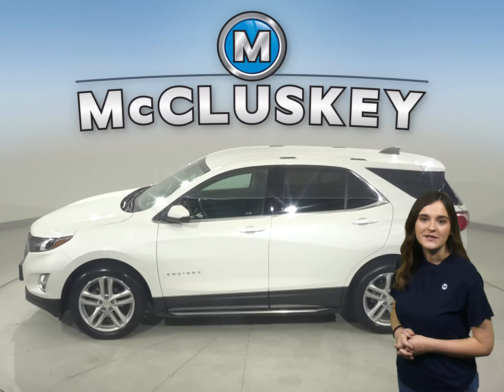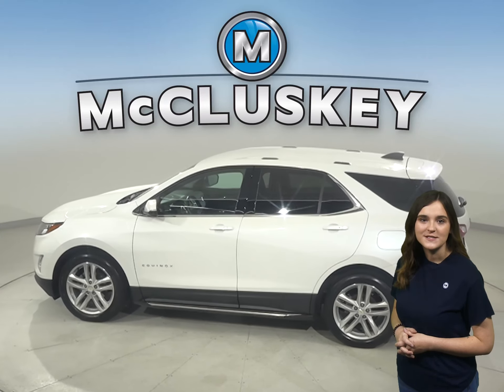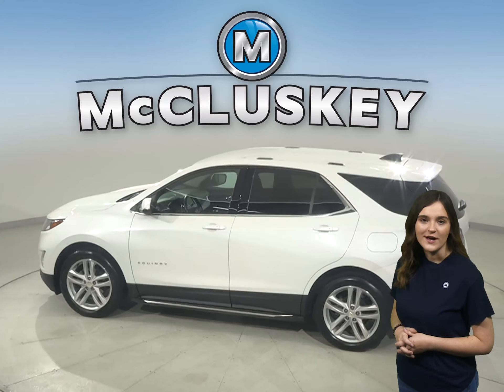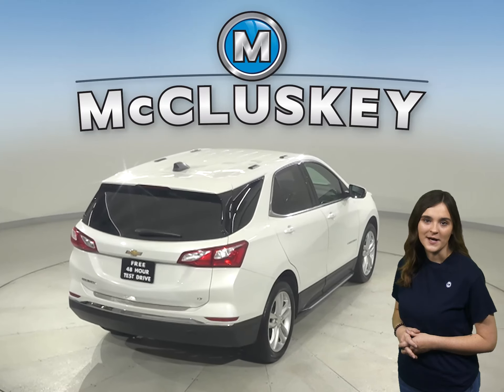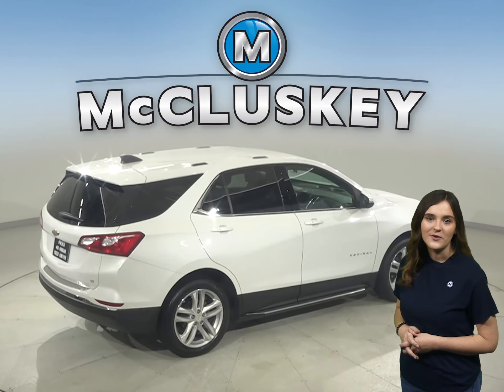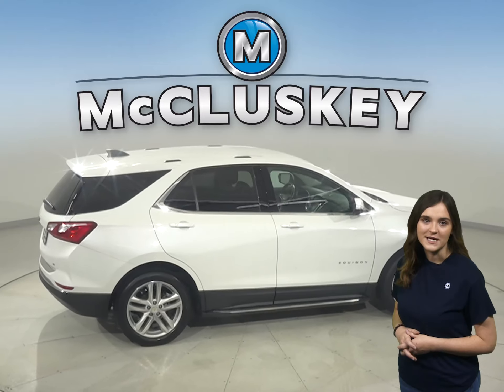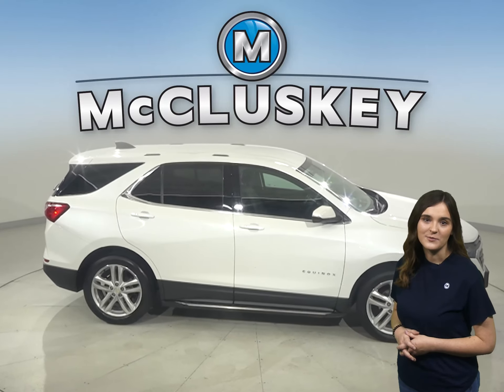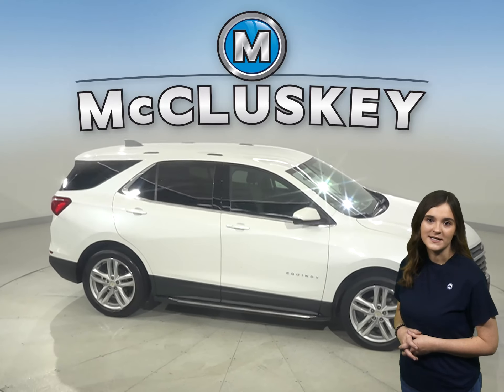A32770YT Pre-Owned 2019 Chevrolet Equinox LT FWD 4D Sport Utility For Sale, Review, Test Drive